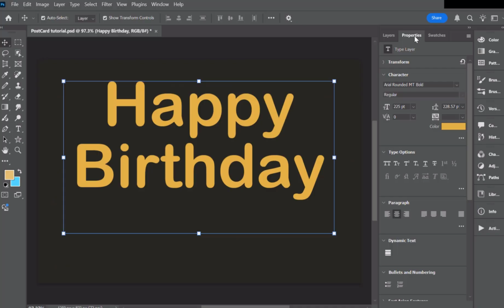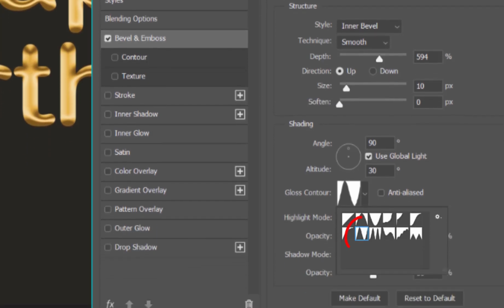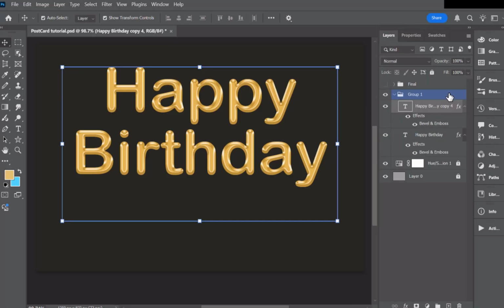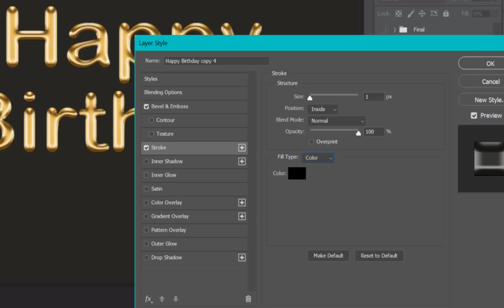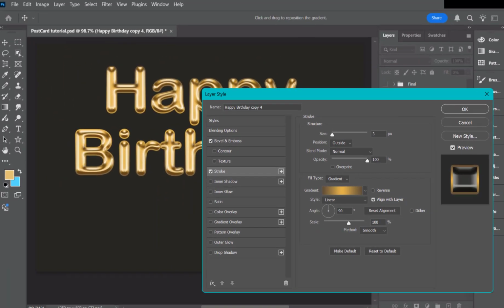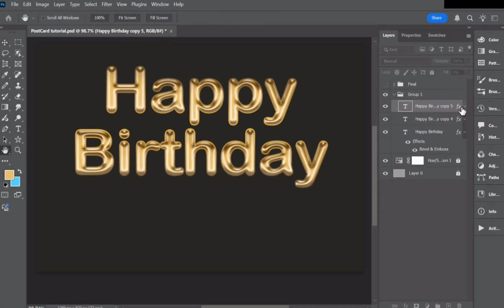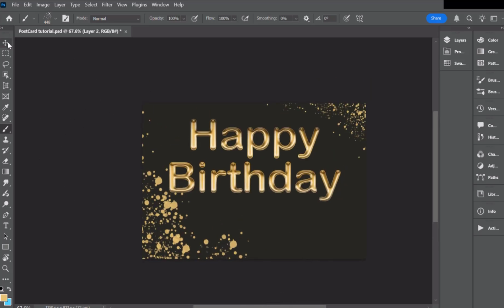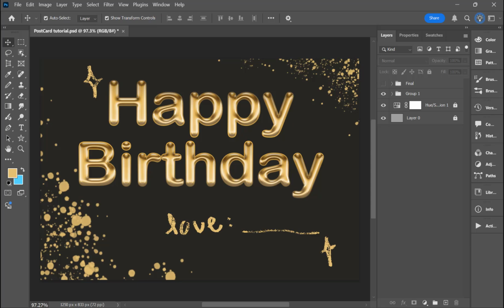Photoshop Postcard Text Tutorial by Fioana